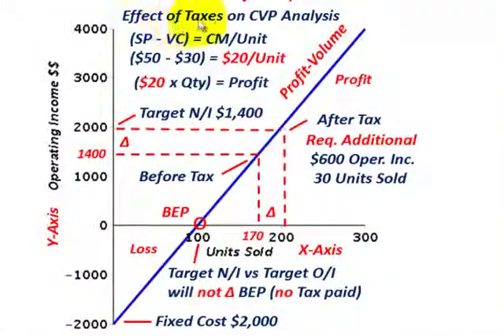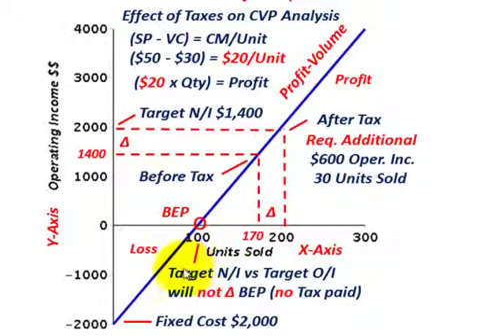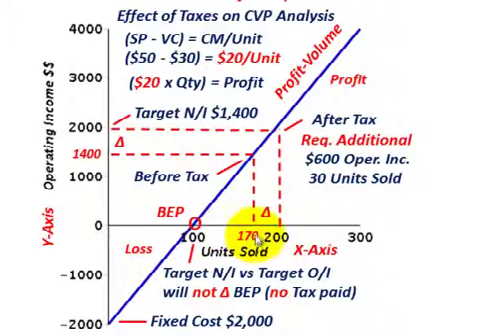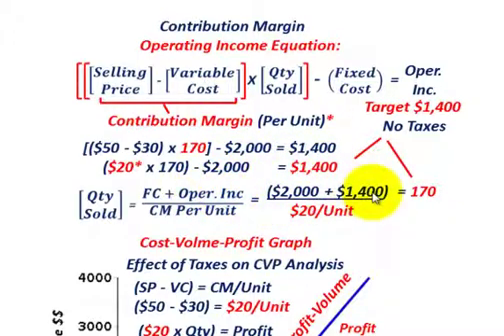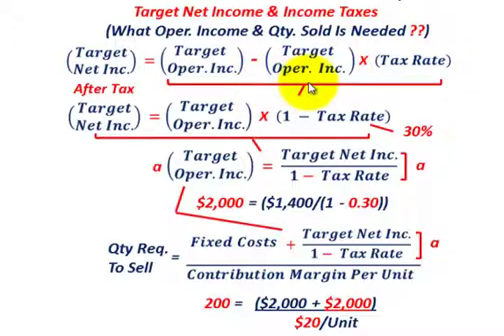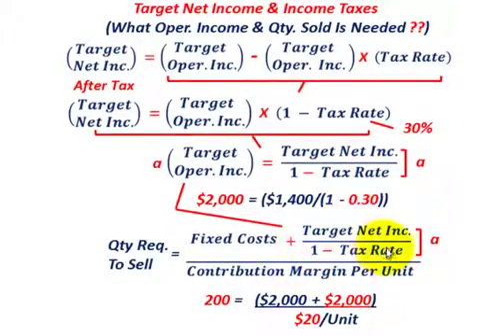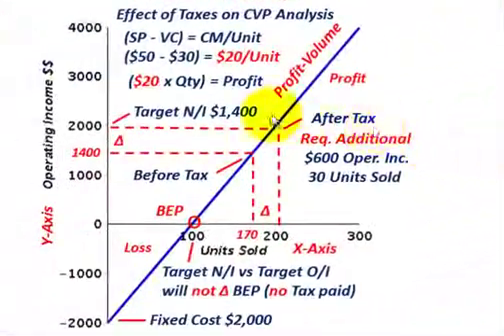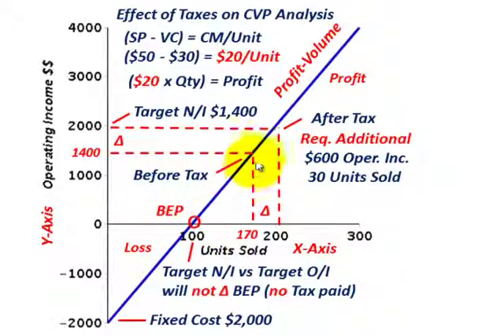Cost Volume Profit Analysis (Tax Effect On Operating Income, Net Income & Income Taxes, Etc.)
Cost accounting for Cost-Volume-Profit Analysis: Understanding how Taxes effect the operating income (target net income & income taxes), net income is operating income plus non operating revenues minus non operating costs minus income taxes, to make net income evaluations , CVP calculations for target income  must be stated in terms of target net income instead of target operating income, examines how Operating Income Changes with the Units Sold based on taxes paid (effect of taxes on CVP), what operating income & quantity sold is needed for target net income & income taxes, detailed calculation & discussion by Allen Mursau